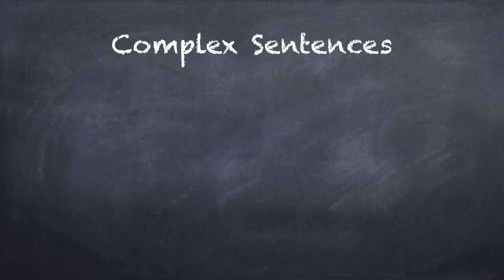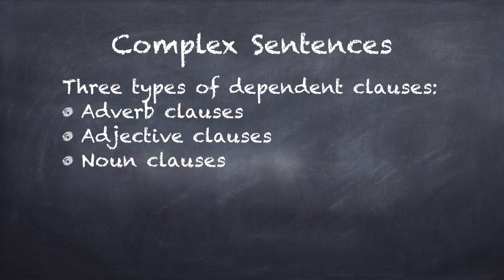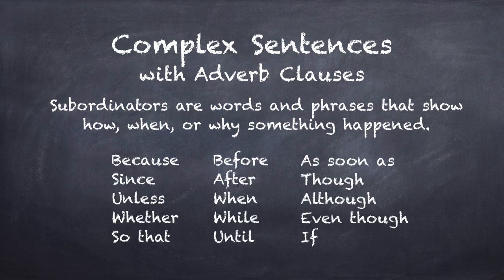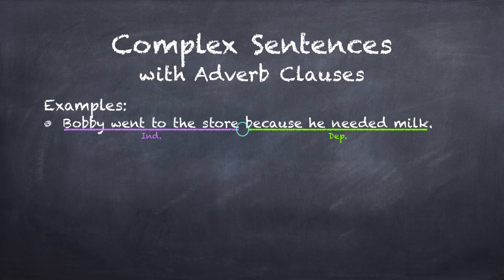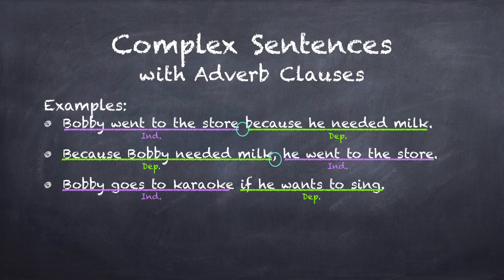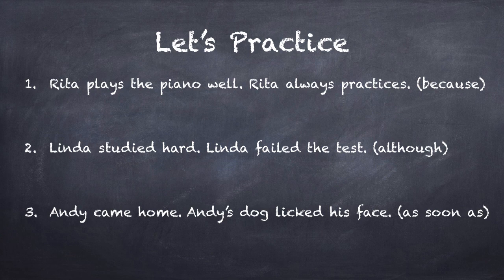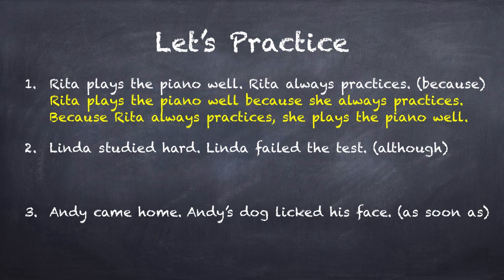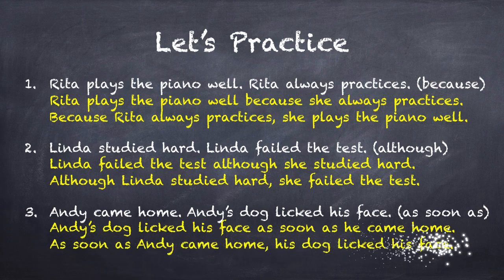Sentence Structure Module 3